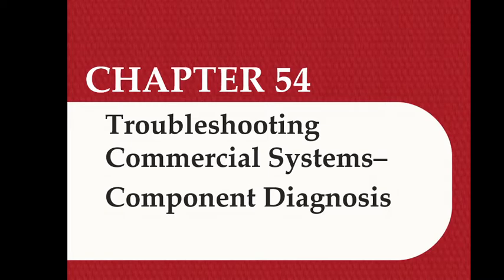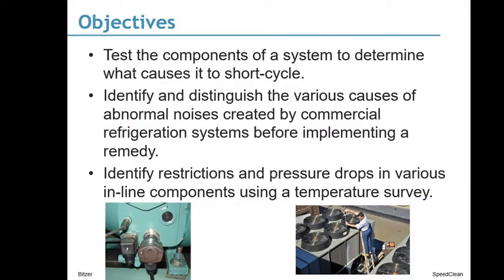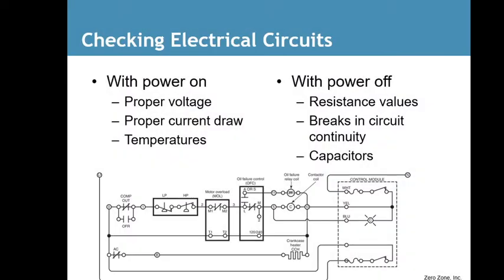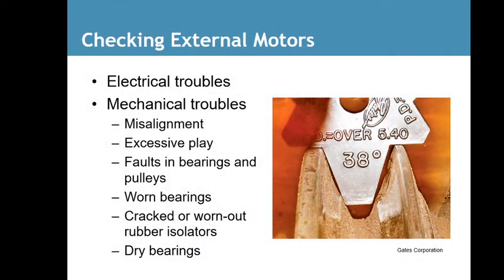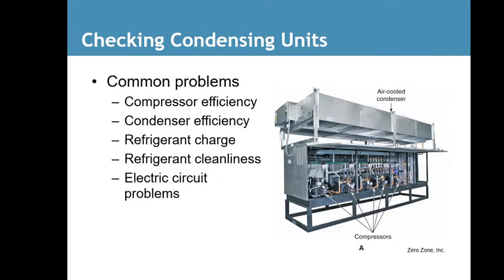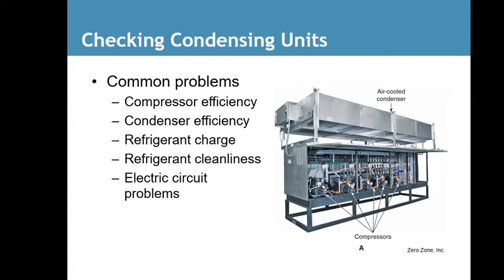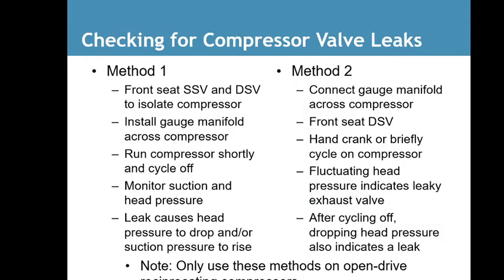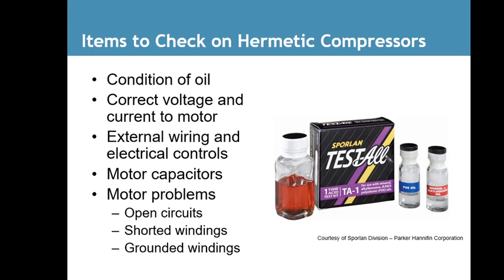Chapter 54 part 1